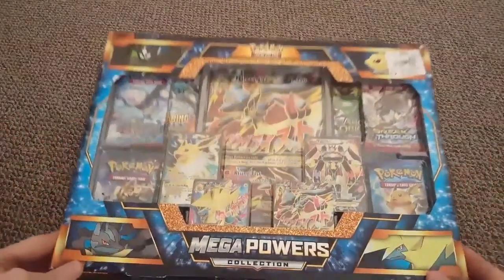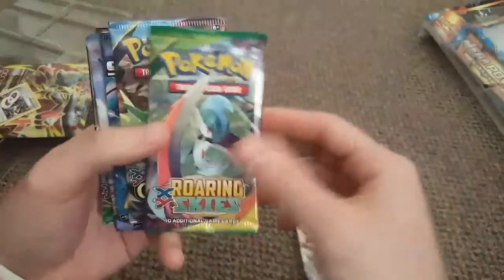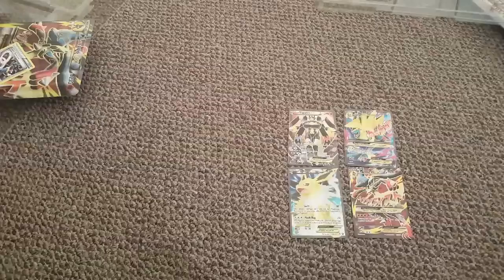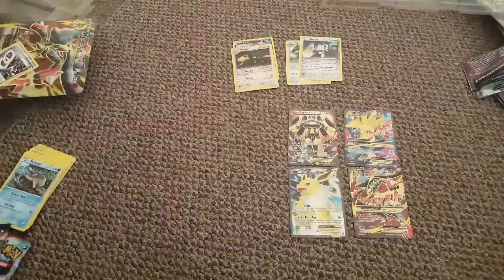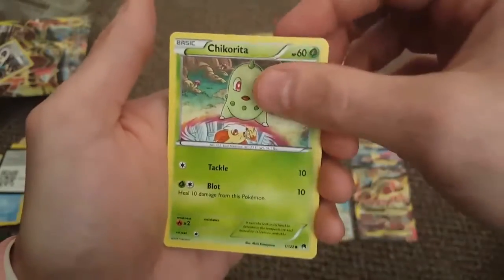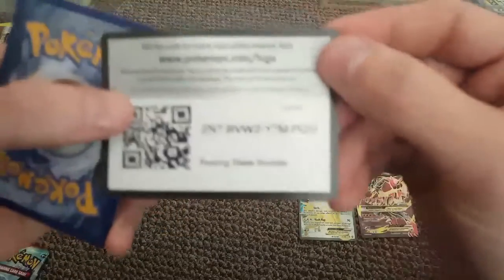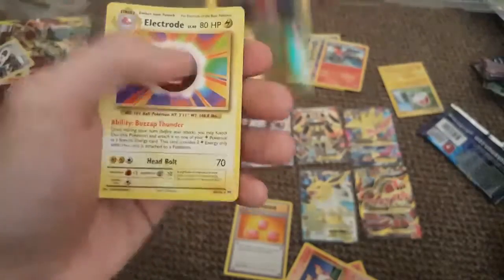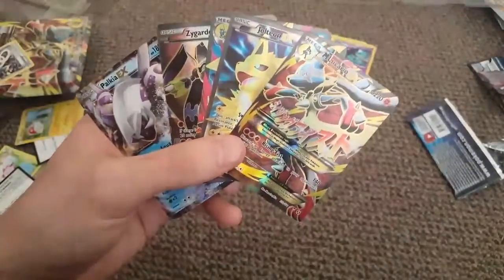More xmas present Openings!! GX PULL!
Today we open an AWESOME box that Ethan got for Xmas this year. We opened a few packs off camera before this video and of course got better pulls!

And as always,  WE LOVE YALL!